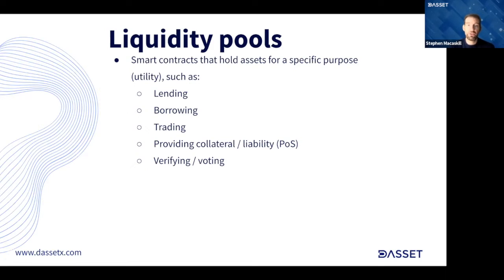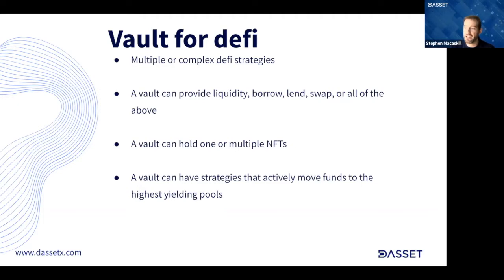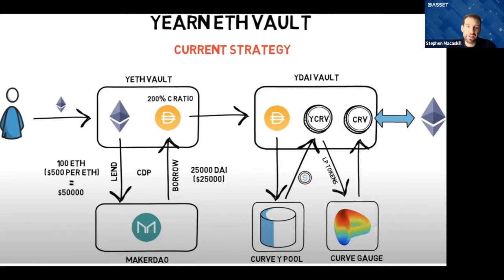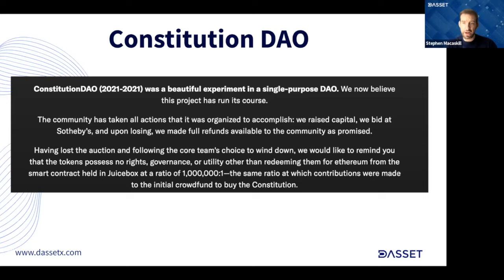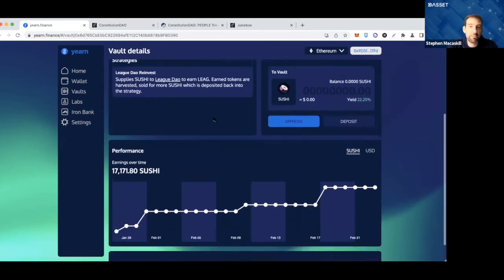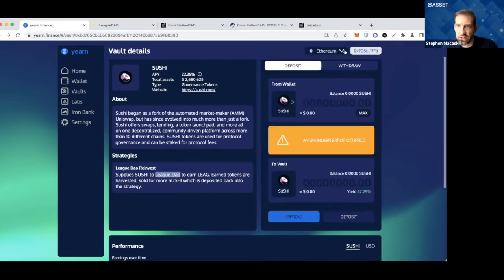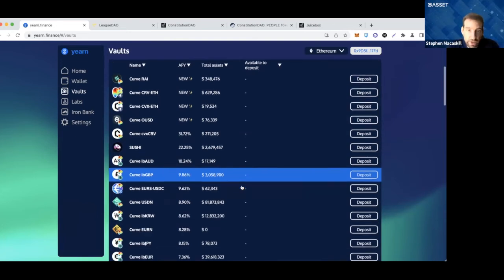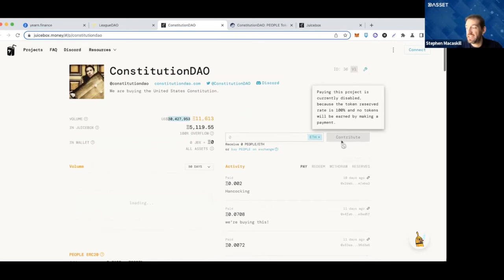Learn about Vaults and DAOs, DASSET Crypto Journey ep 12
DASSET Crypto Journey
Episode 12
Learn about Vaults and DAOs